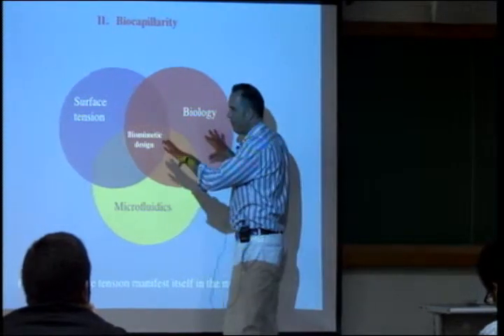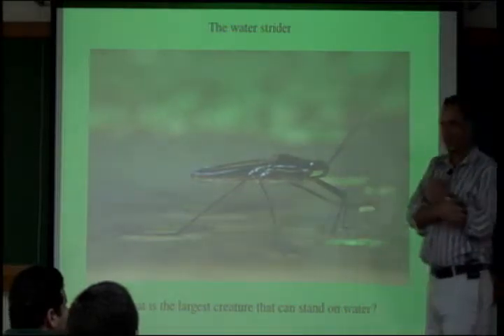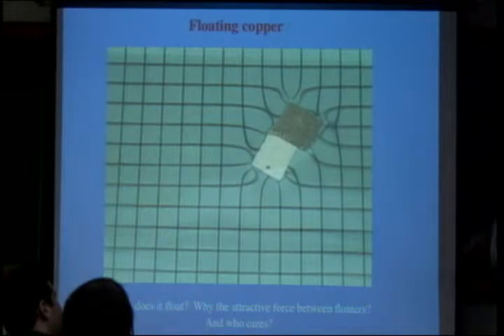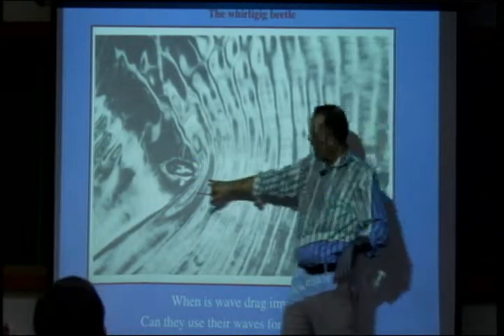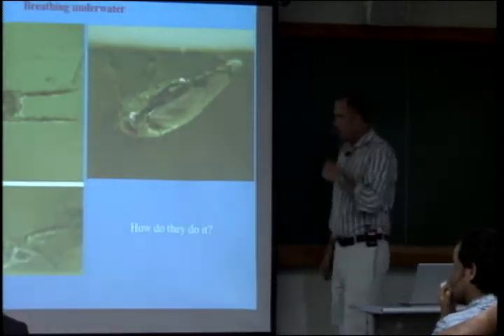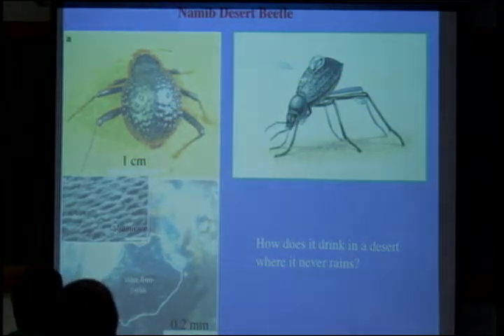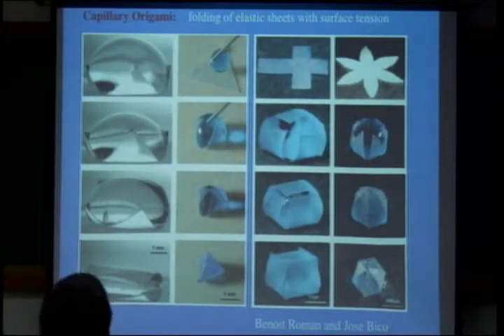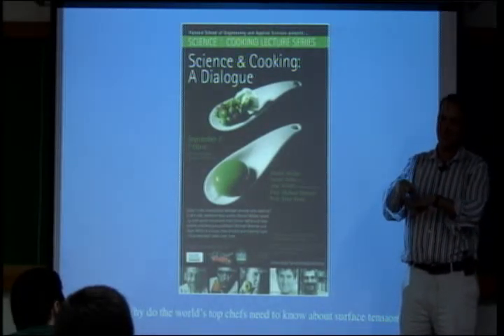mestrado2012 interfacial 02012012 01 p2